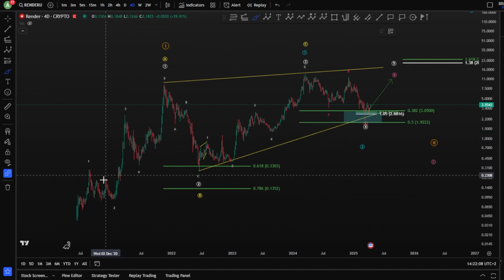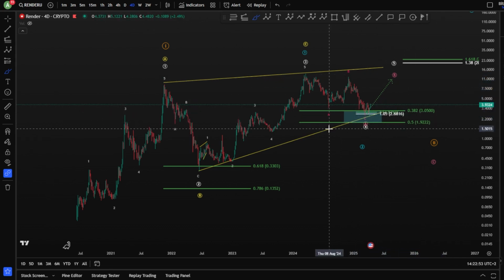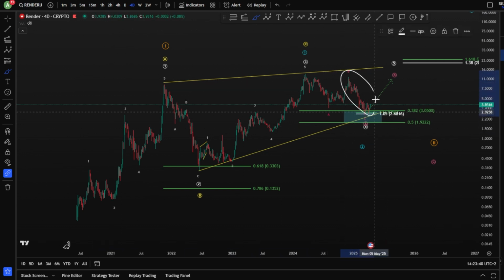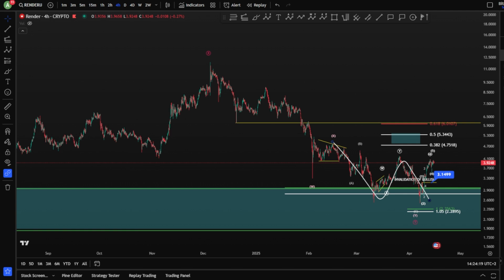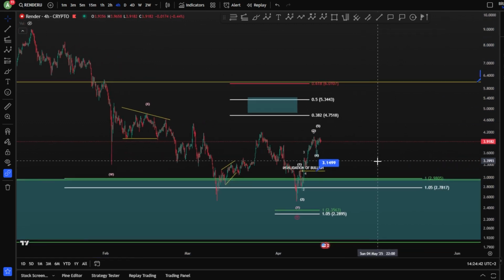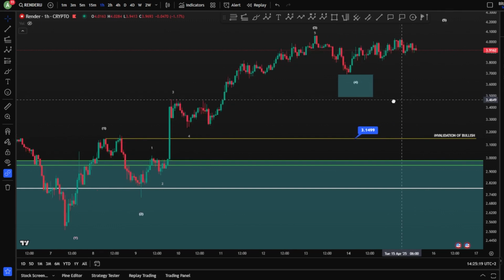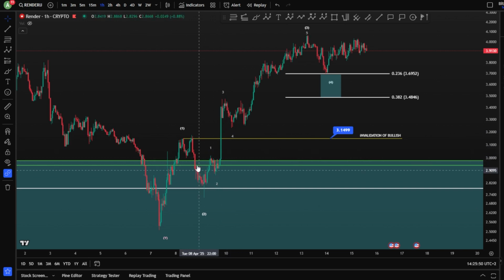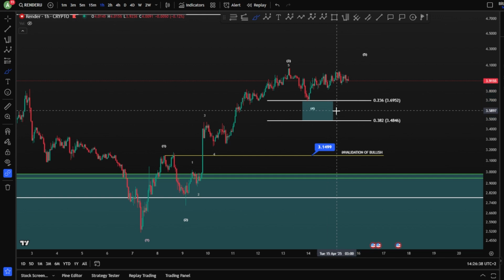Render (RNDR) Bullish Continuation or New Opportunity Ahead?! | Elliott Wave Crypto Analysis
COPY TRADING ID - MEXC : 06273664

00:00 Bullish Scenarios Overview
1:17 Bearish Scenario Overview
1:55 Current Wave Analysis
2:59 Micro Analysis
4:00 Key Levels to be Watched!!